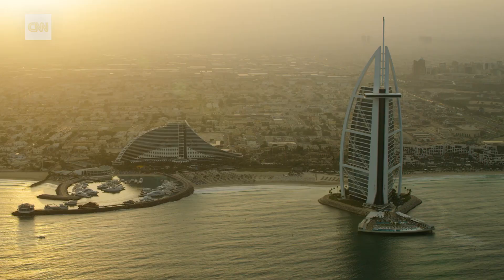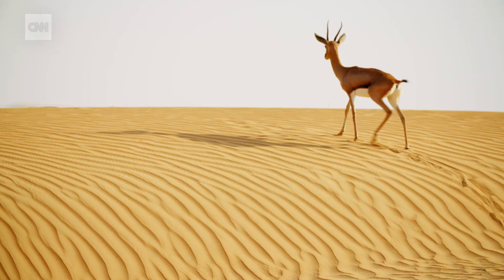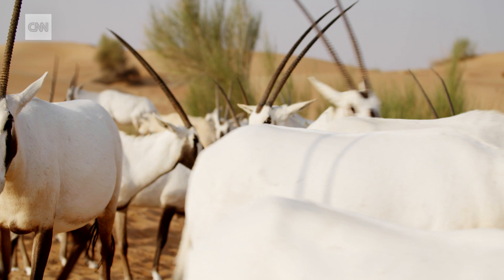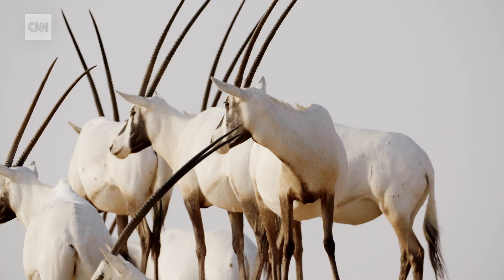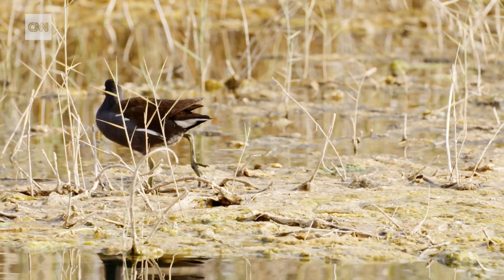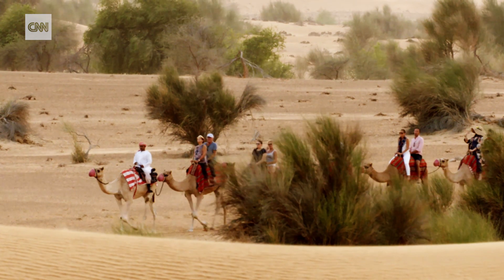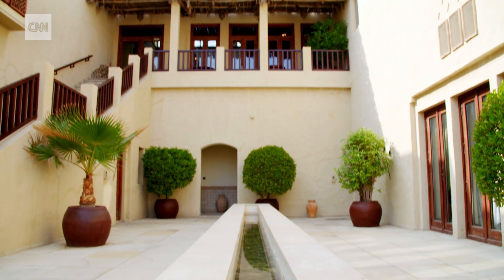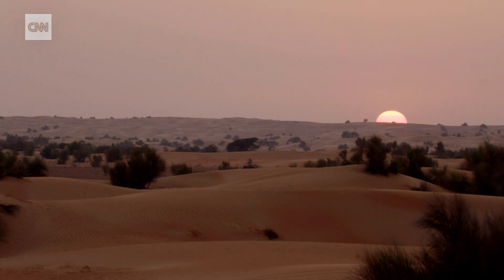The wild side of Dubai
Step out of the city and Dubai's desert offers luxury eco-experiences for the ethically-minded tourist.